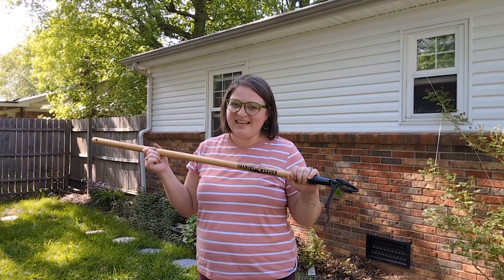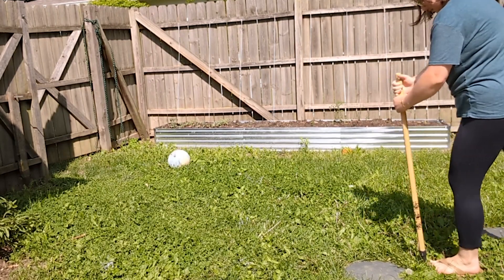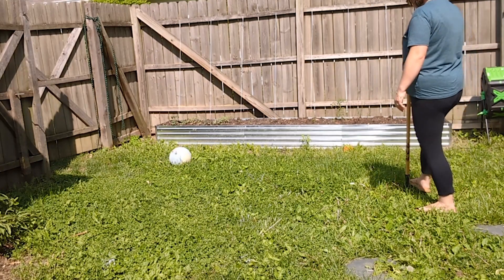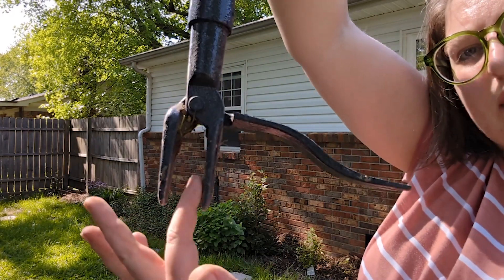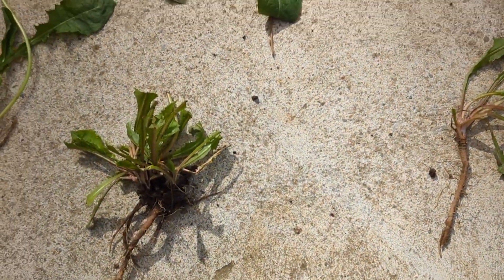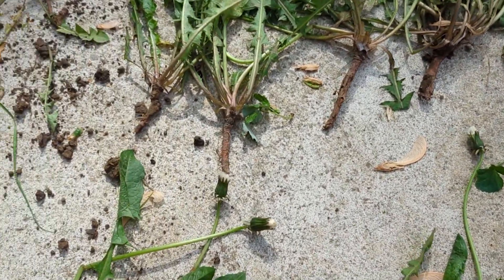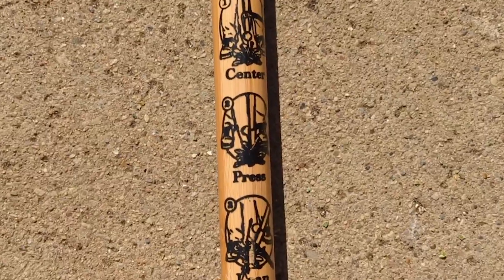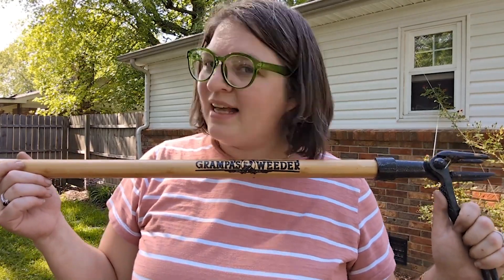Grampa's Weeder Tool | Our Point Of View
Check Our New Website For Amazing Deals!

Strong & Durable Weed Puller That's Built To Last. Old-School Easy To Use Design That's Been Around Since 1913.
Easy & Simple Weeding Tool That Saves Your Back & Knees With Grampa's 45" Stand Up Bamboo Long Handle. Remove Weeds Without Bending, Pulling, Or Kneeling.
Grampa’s Weeder Is The Original Garden Weeder & Has Been Removing Weeds & Their Roots For Over 100 Years.
This steel weeder features a 4-claw design that tackles weeds on most soil types, particularly after a good watering or rainfall. Please note that it may not perform as well on extremely hard clay or rocky surfaces.
Controls Weeds Without Harmful Chemicals, Safe For Children, Pets, & The Environment.
American Company. Family Owned In The Pacific Northwest.